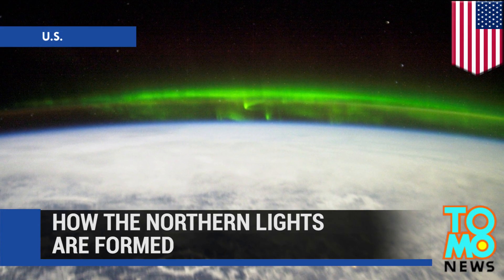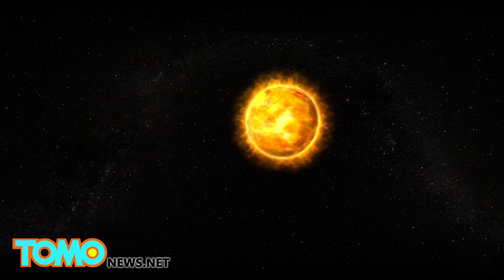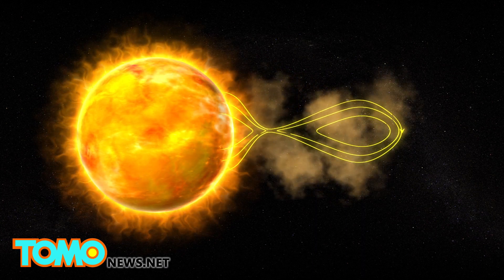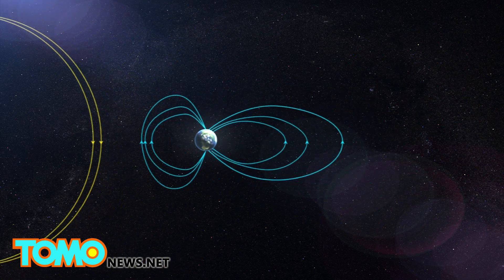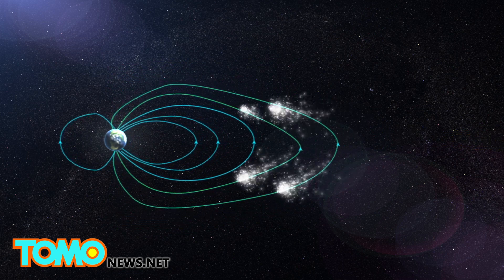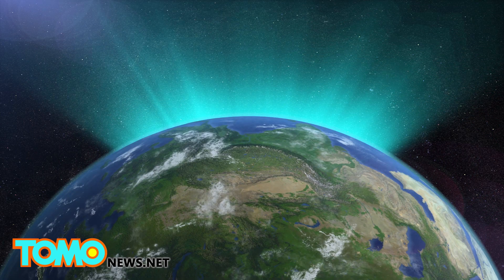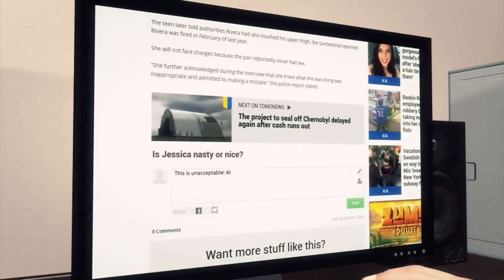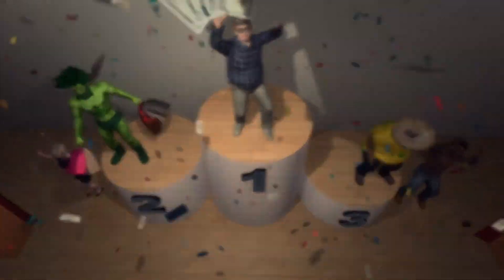Northern Lights seen across North America thanks to massive geomagnetic storm - TomoNews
GREENBELT, MARYLAND — Ongoing geomagnetic storms have led to sightings of the Northern Lights across North America this week, the result of a coronal mass ejection from the Sun that occurred on Sunday, sending a stream of charged particles toward Earth.

The Northern Lights, or Aurora Borealis, are caused by blasts of magnetic plasma from the Sun that react with the Earth's own magnetic field. Some of the charged particles from the solar wind enter the Earth's atmosphere and are drawn to the magnetic north pole and magnetic south pole. These particles excite atoms and molecules in the atmosphere, causing them to give off photons of light as they quiet down.

The solar wind can cause the Earth's magnetic field lines to disconnect from the planet. When the magnetic field lines reconnect, charged particles from the solar wind enter the Earth's atmosphere, causing aurora.